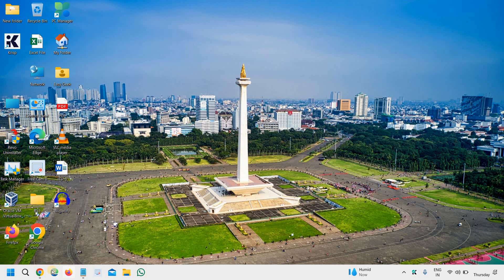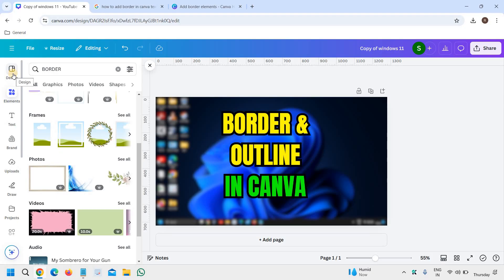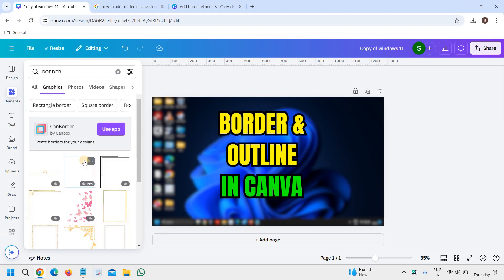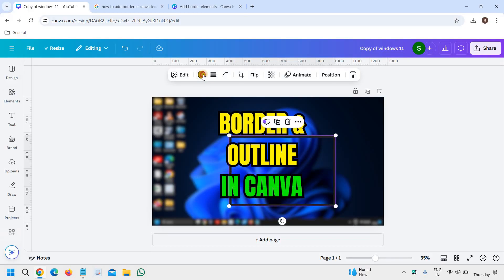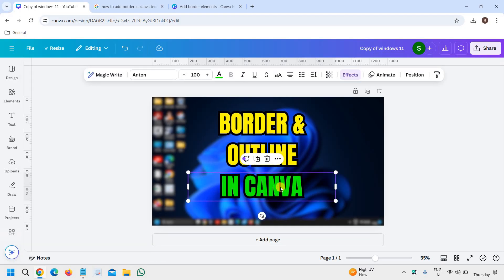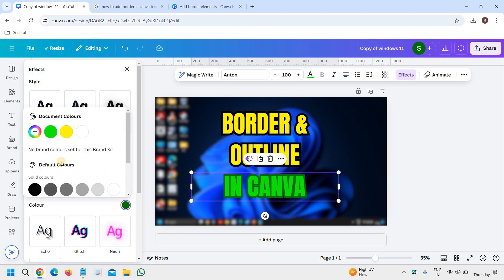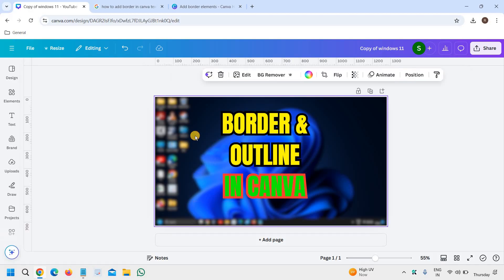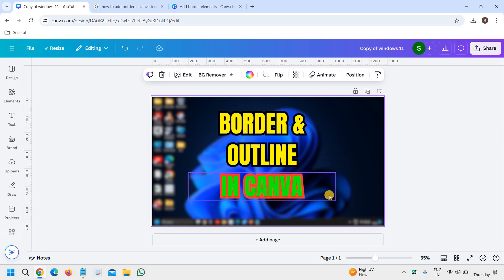Add Border & Outline to Text in Canva: Easy Tutorial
Elevate your design game! Learn how to add borders and outlines to text in Canva, enhancing visual appeal and readability for your graphics, social media posts, and marketing materials. Master the easy steps to customize text styles, frames, and effects in Canva's user-friendly interface, perfect for USA-based graphic designers, marketers, and small business owners.